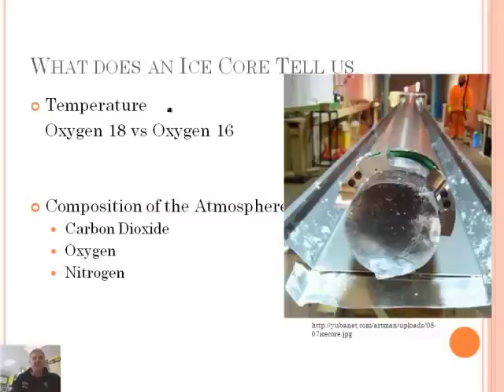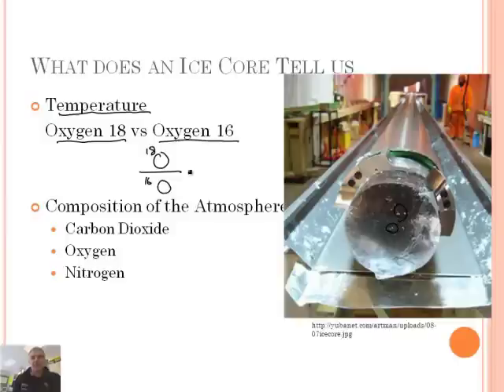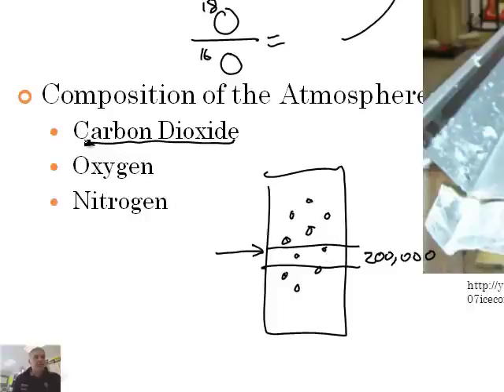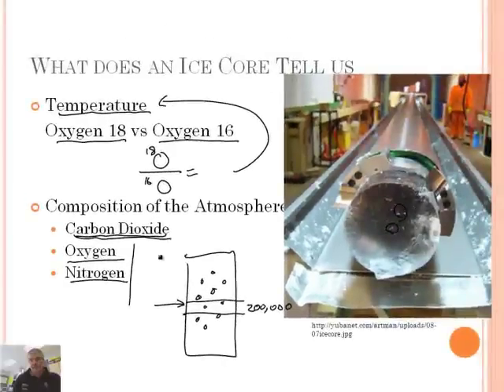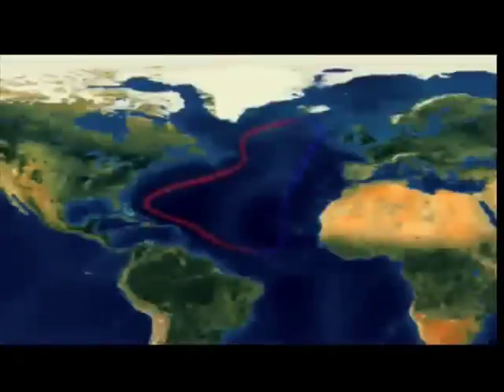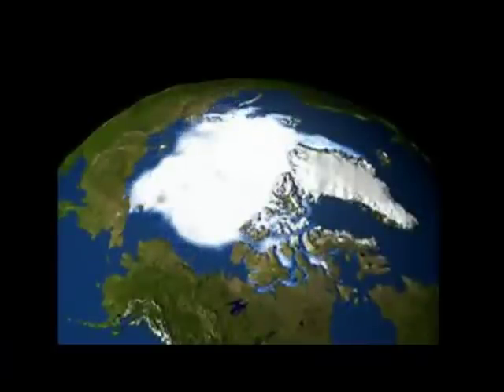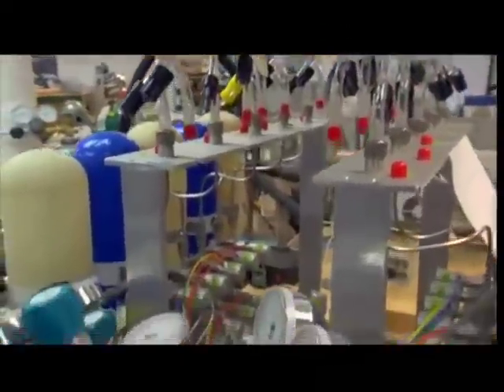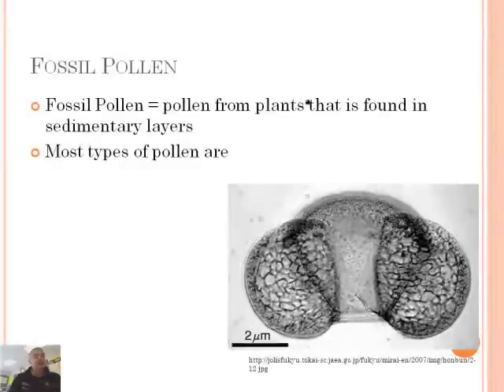Paleoclimates 3/3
Join award winning teacher as he explains climates in the distant past--paleoclimates